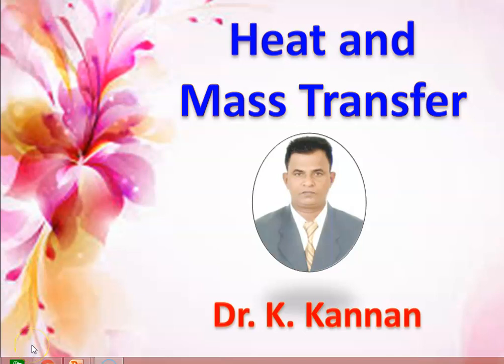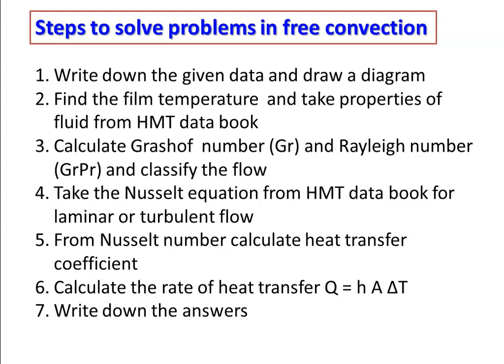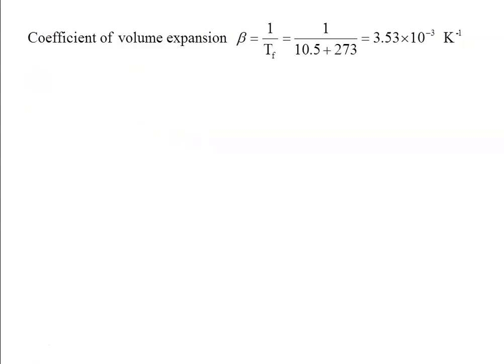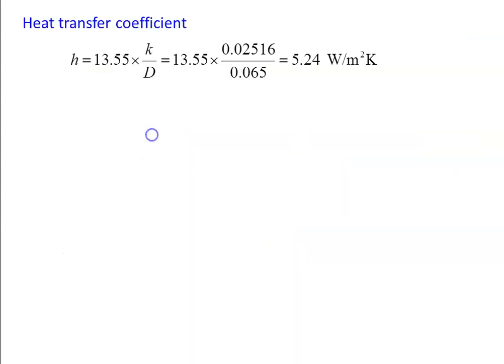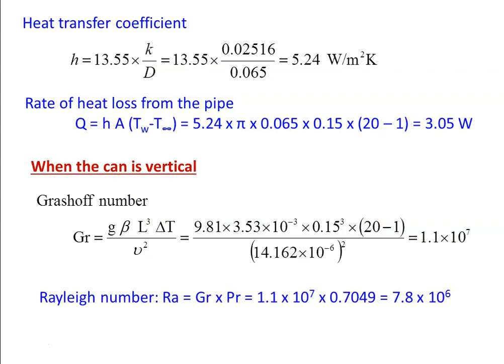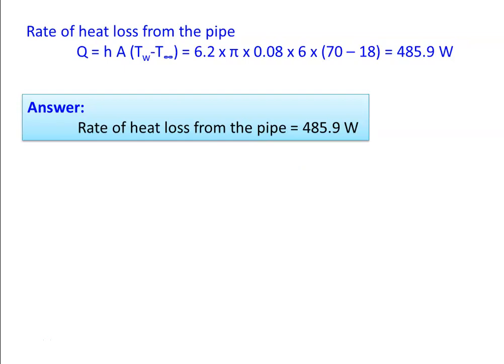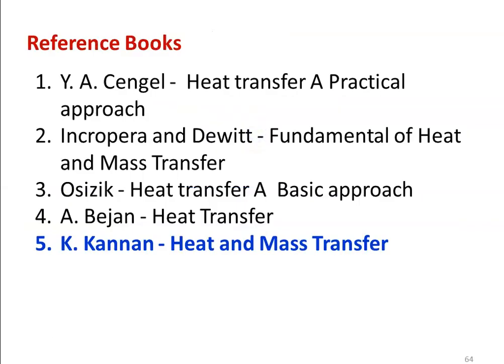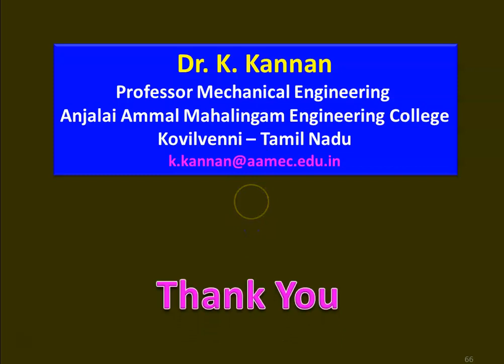HMT 2.11 Free Convection Problems - II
Free Convection Problems - II